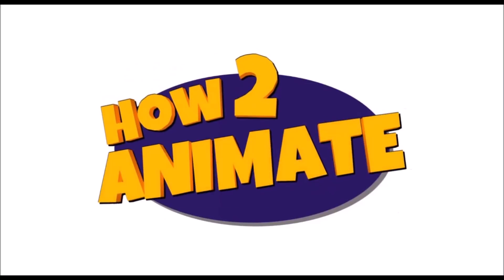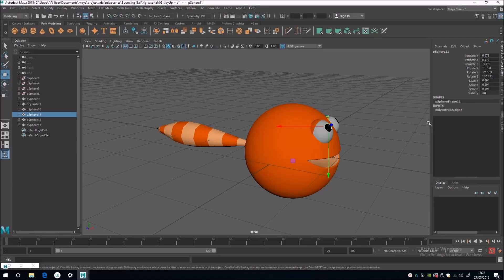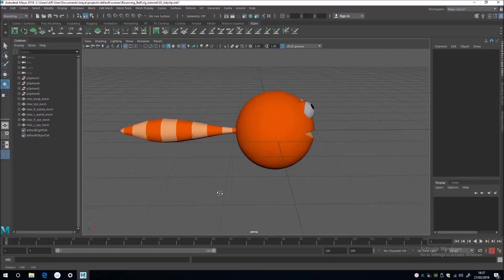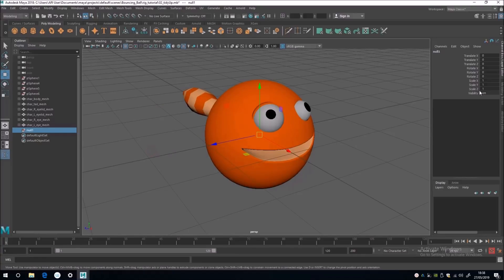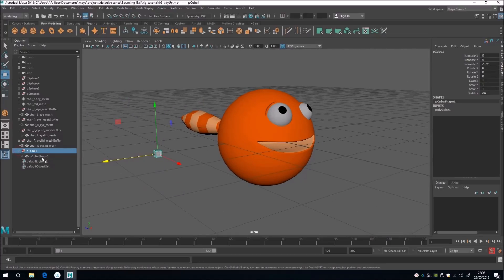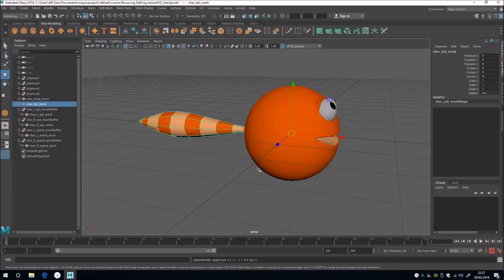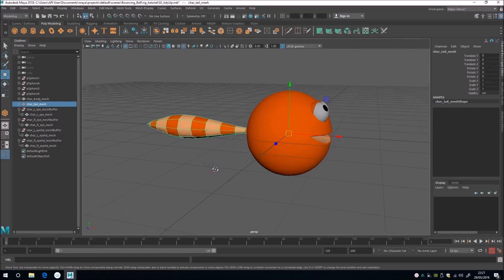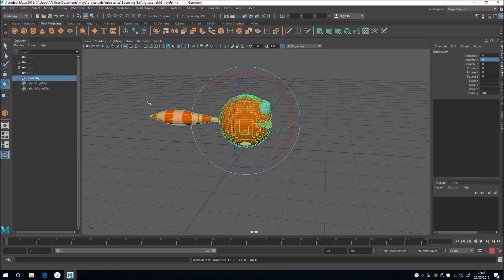Basic Character Rigging Tutorial in Maya - BounceBall Rig - Introduction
If you want to follow along with the tutorial you can download the ball geo